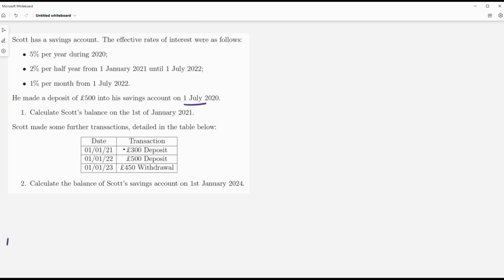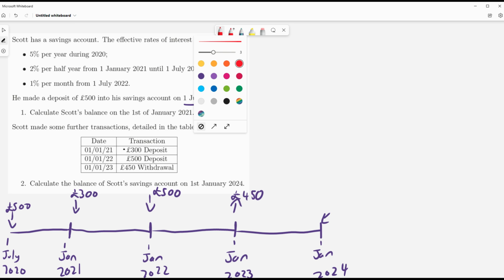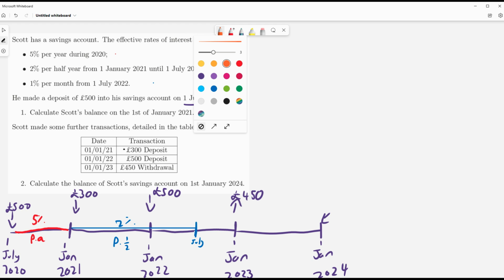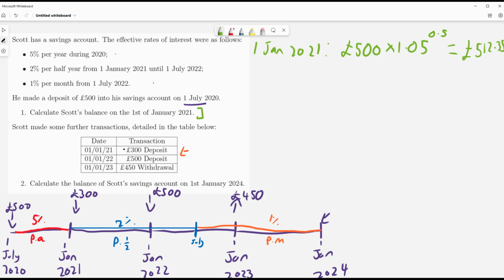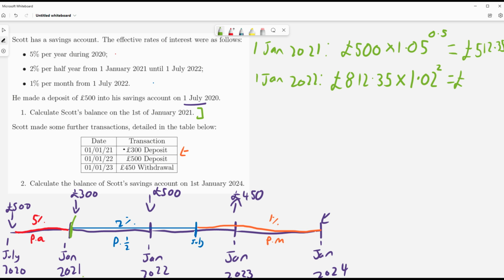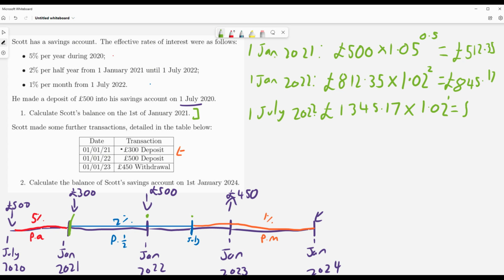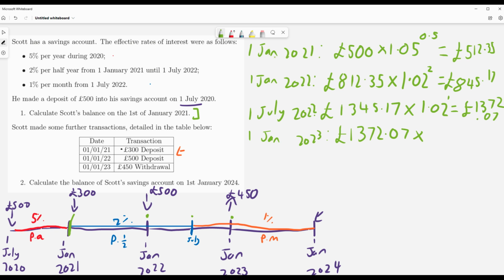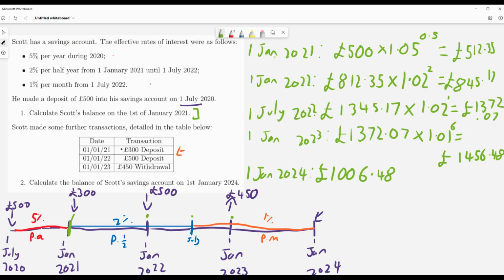Higher Applications: Multiple Payments and Different Interest Rates (Alternative)